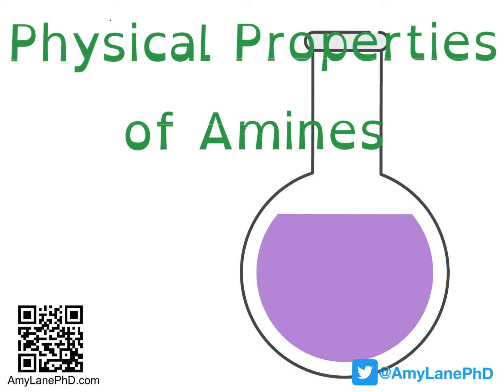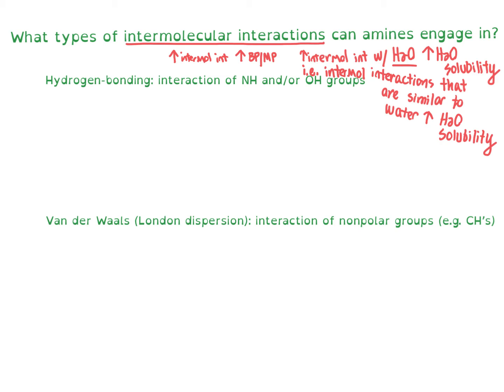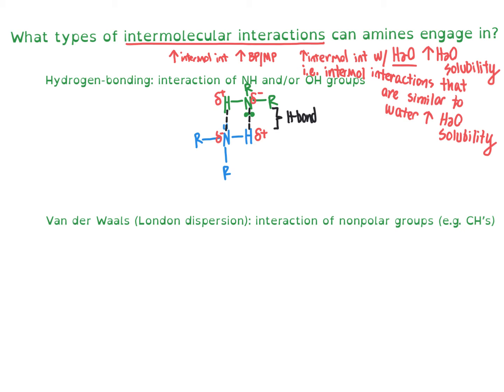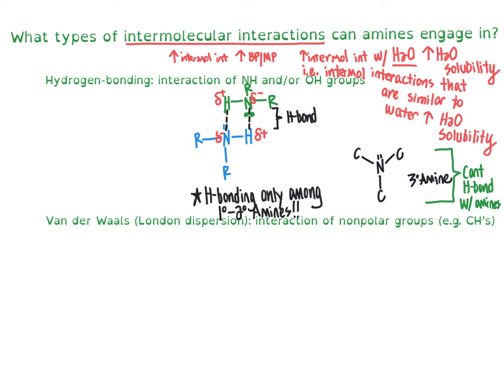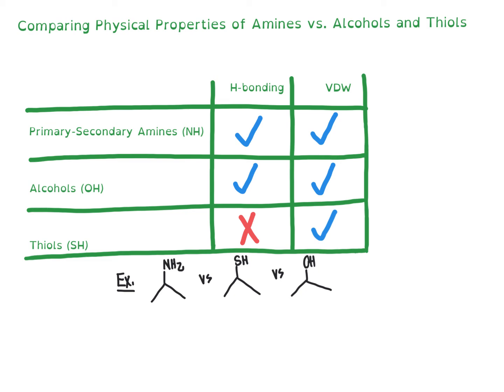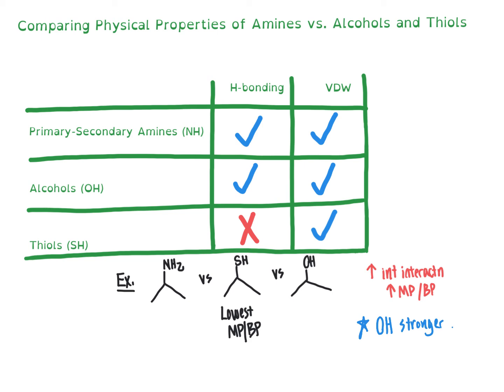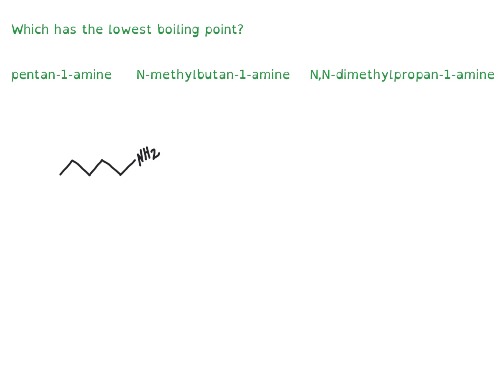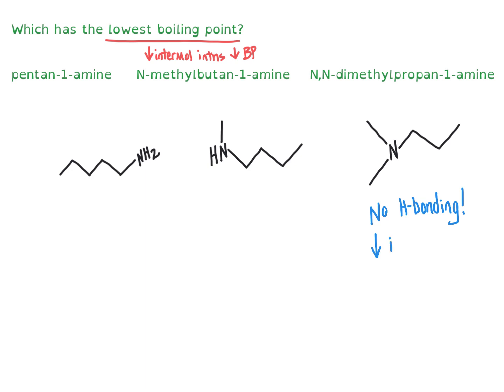388 BCH3023 Physical Properties of Amines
This video evaluates the major types of intermolecular interactions of amines (i.e. hydrogen bonding and van der waals forces) to rationalize selected physical properties (i.e. boiling point, melting point, water solubility). It also describes how to compare these physical properties between amines and related functional groups (e.g. alcohols and thiols).